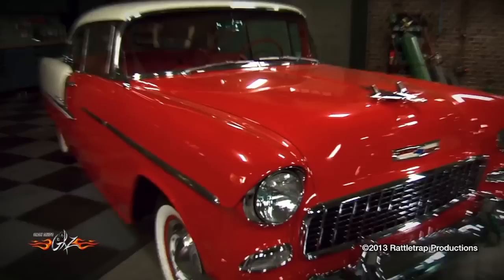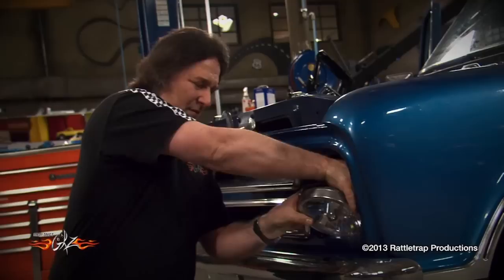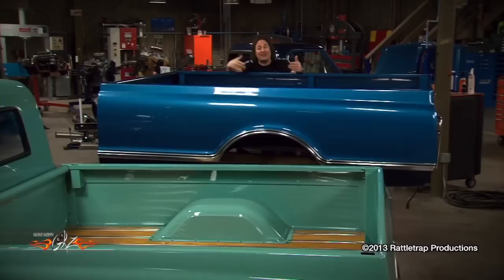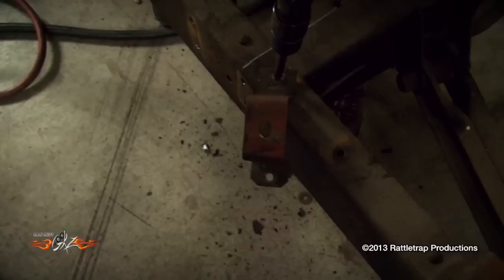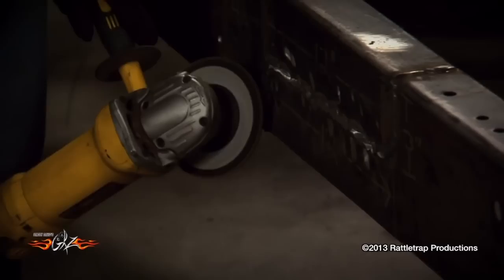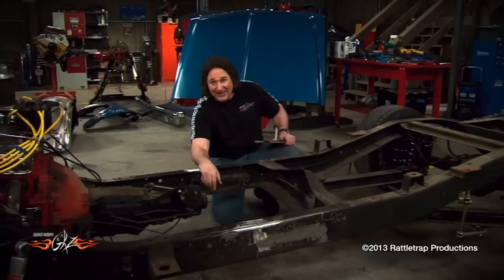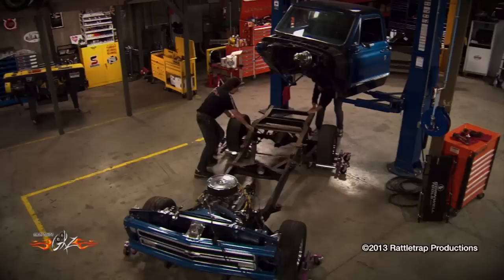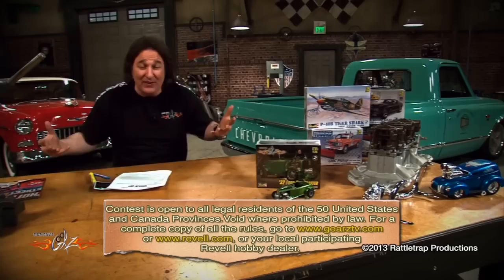LMC Truck Long Bed to Short Bed Conversion - Stacey David's Gearz S7 E3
Everybody wants a classic short bed pickup. Unfortunately short beds are hard to find for a good price… but, long beds are a dime-a-dozen, and cheap! The solution?...chop a long bed down! Stacey takes a classic 67 Chevy long bed, and walks you through the way to cut the frame properly, so you have a safe and reliable truck when you are done. If you’ve heard about this kind of modification, but always thought it was too difficult or involved for you to do, you need to watch this episode of GEARZ and let the cutting begin!